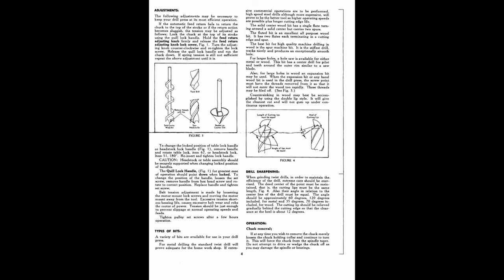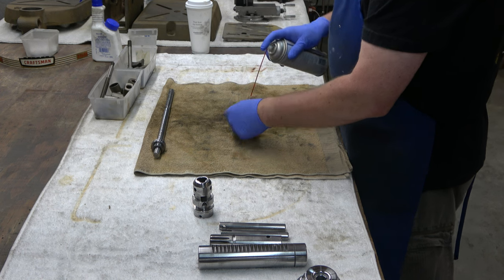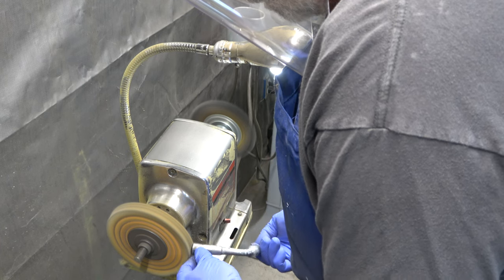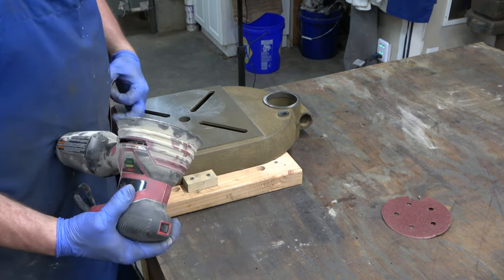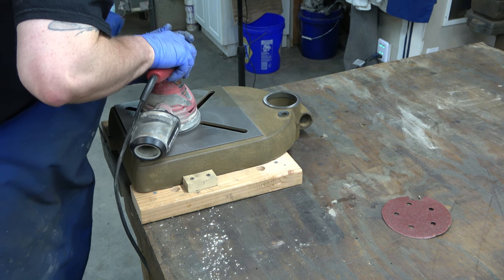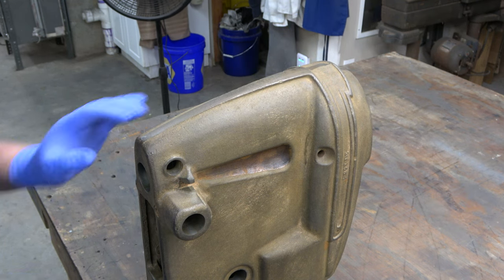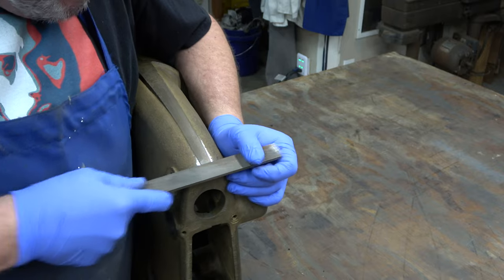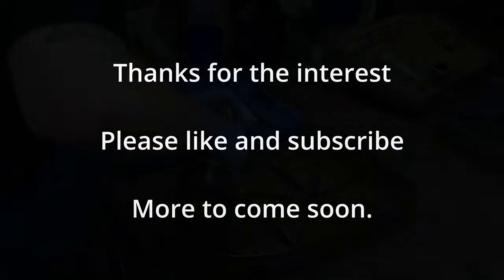Part 6 Rebuild 150 Craftsman Drill Press (Cleaning and Polishing Parts)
Chapters
00:00 Start
00:31 Intro
00:55 Cleaning the Splines on the Spindle
01:34 Super Slick Stuff
01:39 Coating Polished Parts
04:10 Wire Wheel Parts
05:58 Polishing Head and Table Lock Handles
06:28 Coating the Wire Wheeled Parts
07:08 Bottle Brush Inside Parts
07:24 Coating the Bottle Brushed Parts
08:00 Honing the Jacob's Chuck Jaws
08:34 Sanding and Polishing the Table
14:05 Sanding and Polishing the Base
16:42 Defining the Nose on the Head
18:48 Bottle Brush the Bores in the Head
20:07 Bottle Brush the Table Bores
20:58 Bottle Brush Base Bores

This video is Part 6 in a series of videos that covers the rebuilding of a Classic Craftsman 150 Drill Press made by King Seeley between 1958 and 1964.

For more information about Classic Craftsman Drill Presses check out:
Vintage Machinery